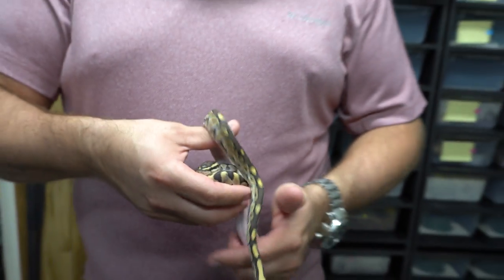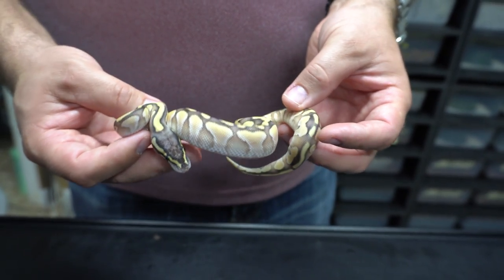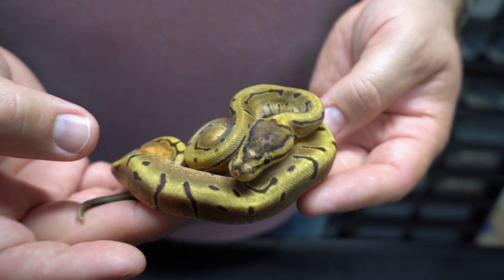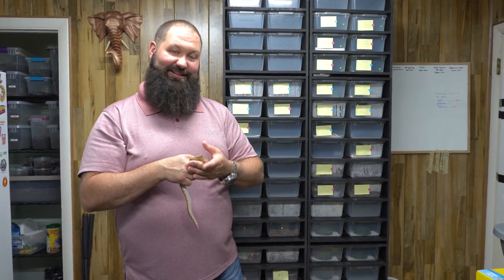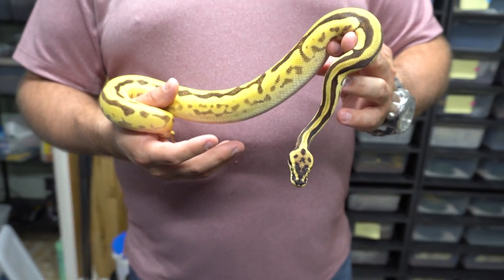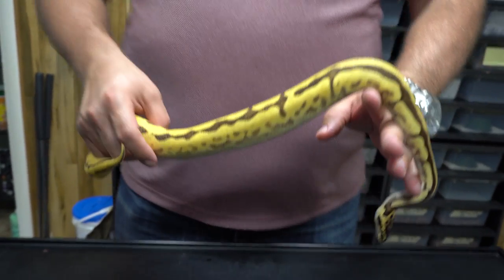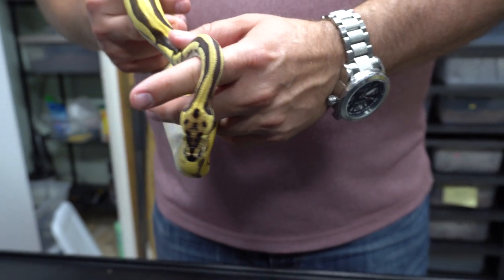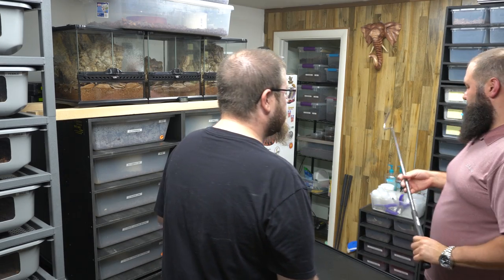Gene X Spotlight and Scaleless Head Update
Obviously a special thanks to Miguel Garcia from Always Evolving Pythons for working with us on our Gene X project.  Also, shout out to Justin Kobylka for all his amazing projects.

( Reptile Merch )